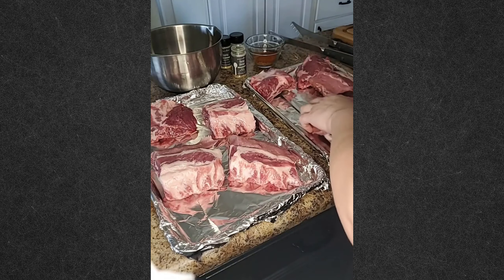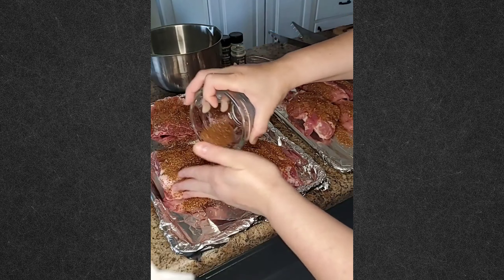Recipe Ribs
Order anytime at pamperedchef.biz/lauraayers